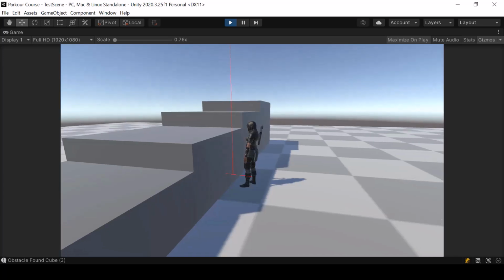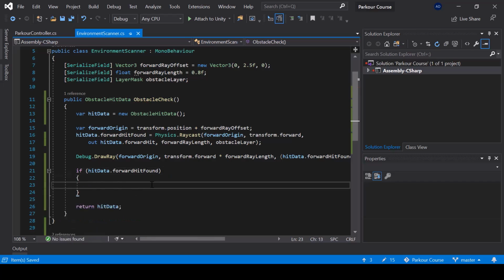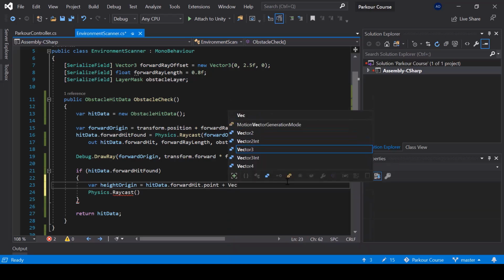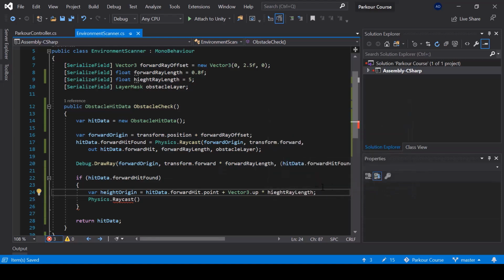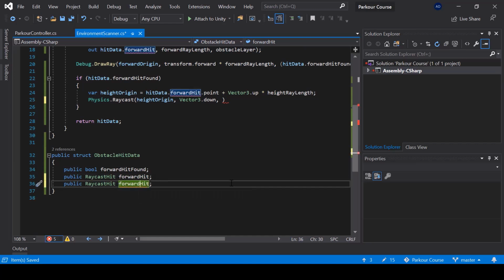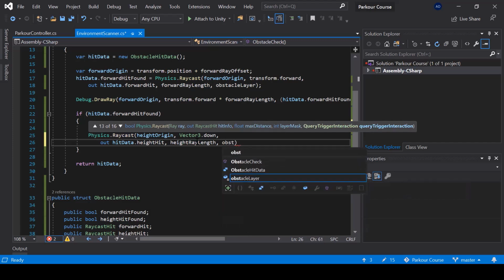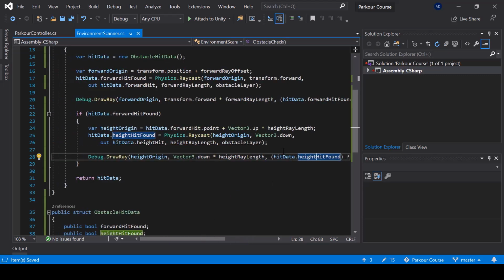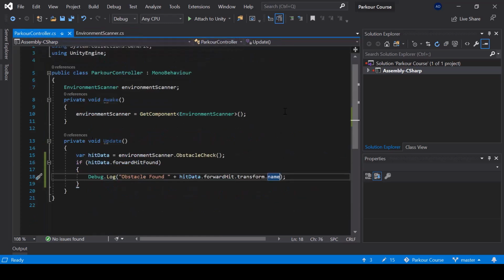Create a Parkour System in Unity | #2 - Obstacle Height Detection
Welcome to Part 2 of Create Parkour System in Unity series. In this video, you'll learn how to detect height of obstacles in front of the player.